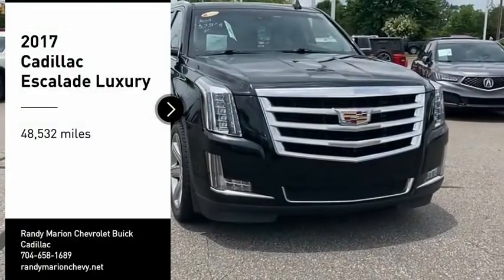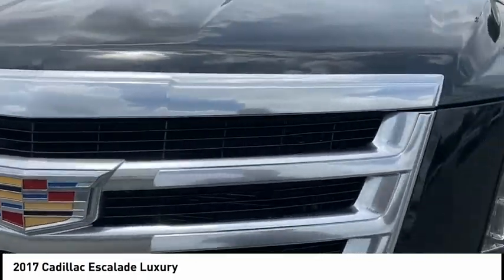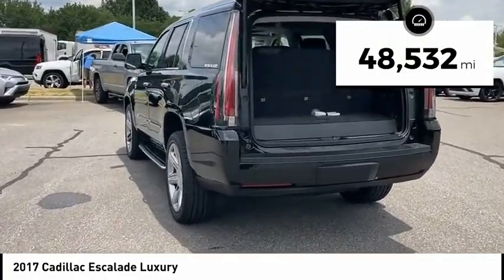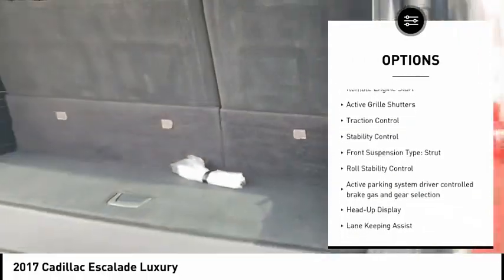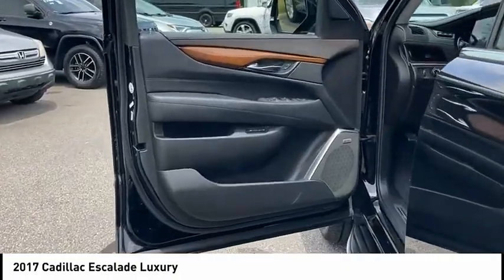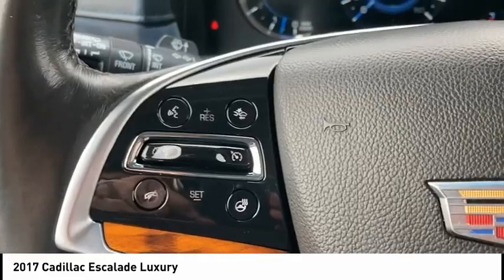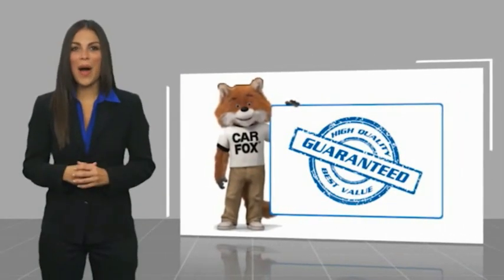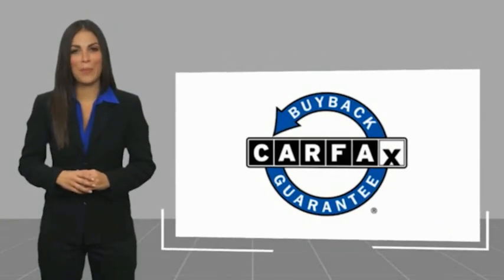2017 Cadillac Escalade Mooresville NC 49877XA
2017 Cadillac Escalade Luxury